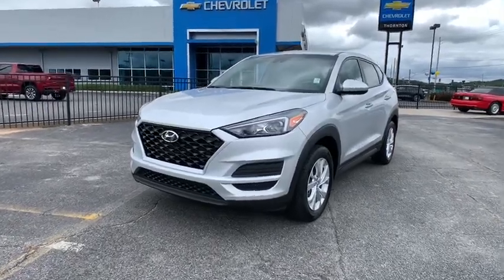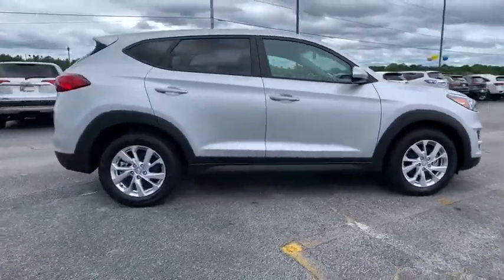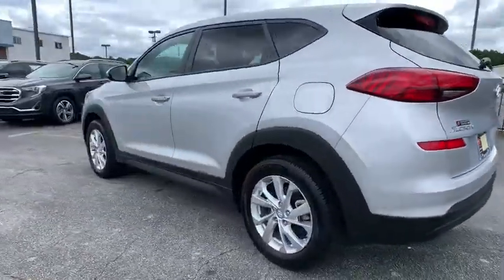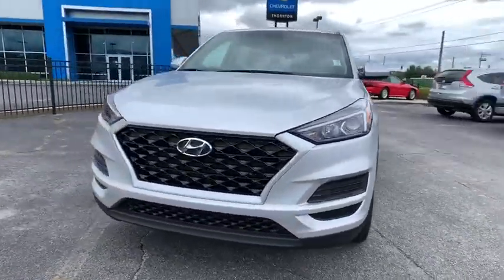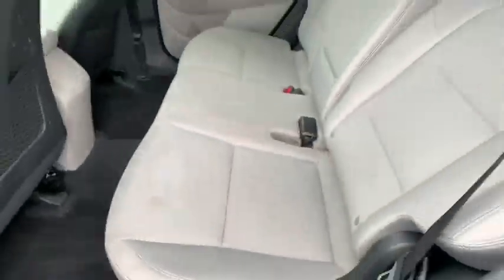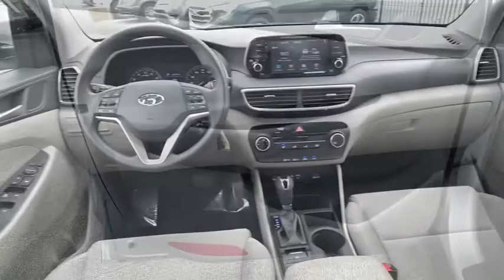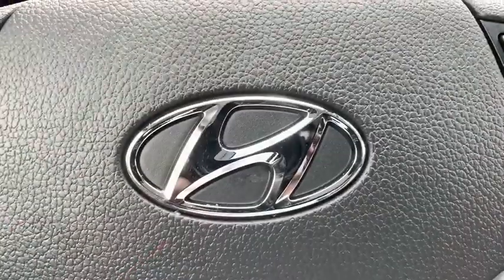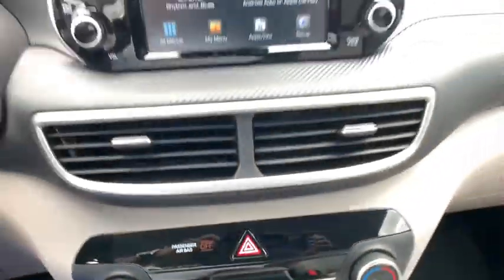2019 Hyundai Tucson Lithia Springs, Douglasville, Powder Springs, Smyrna, Atlanta, GA E12200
Molten Silver Used 2019 Hyundai Tucson available in Lithia Springs, Georgia at John Thornton Chevrolet. Servicing the Douglasville, Powder Springs, Smyrna, Atlanta, GA area.

Priced below KBB Fair Purchase Price! Odometer is 5112 miles below market average!brbrbrThank you for considering this beautiful 2019 Hyundai Tucson SE finished in stunning Molten Silver with gray Cloth.brbrGO WEST to John Thornton Chevrolet, Celebrating 60 Years, Selling Chevy since 1957! Thank you for your interest in John Thornton Chevrolet! We happily serve Lithia Springs, Douglasville, Smyrna, Marietta, Kennesaw, Vinings, Atlanta, Dallas, Acworth, Villa Rica and proud to be your Chevrolet Dealer for all of West Georgia by providing quality automotive services and unrivaled customer service.